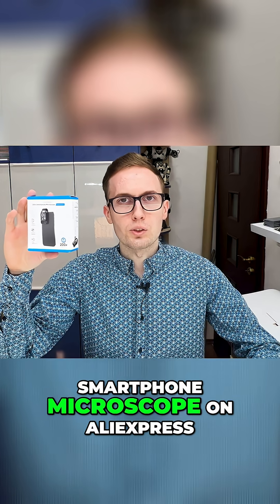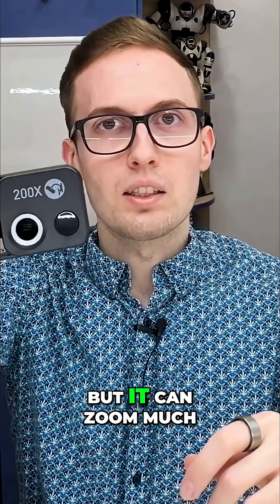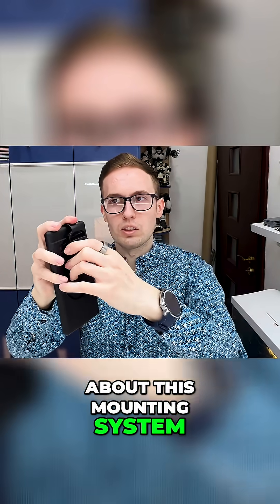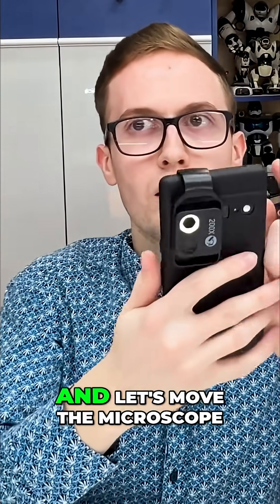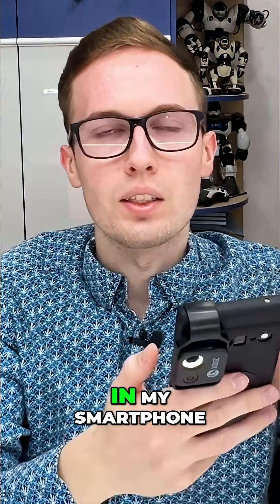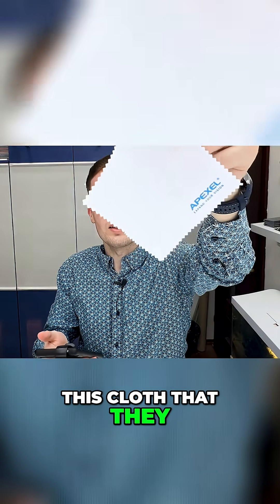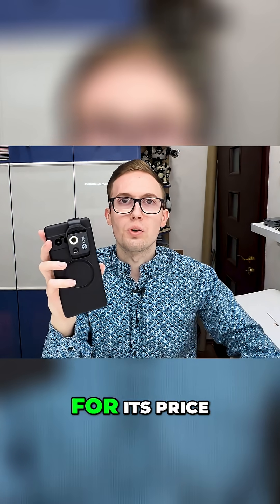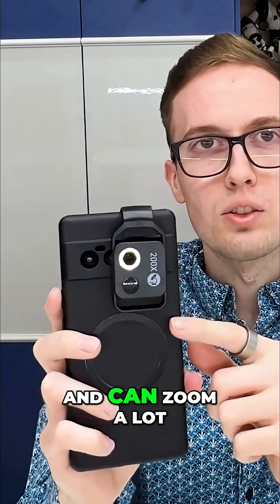Smartphone Microscope: See the Microscopic World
Explore the microscopic world with a smartphone microscope! This video demonstrates its features and zoom capabilities, revealing fascinating details of everyday objects.